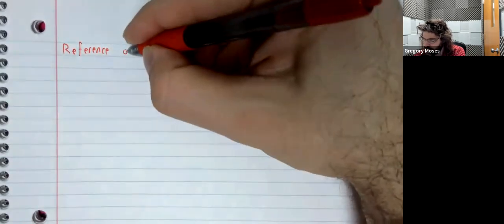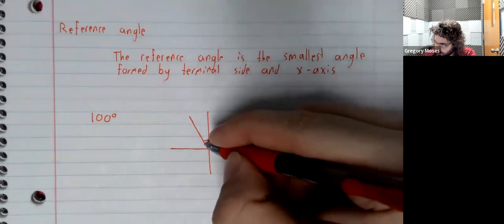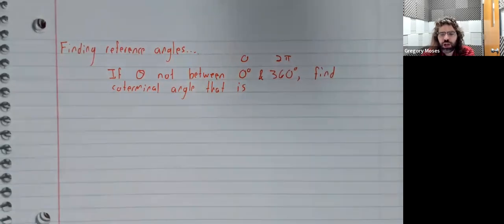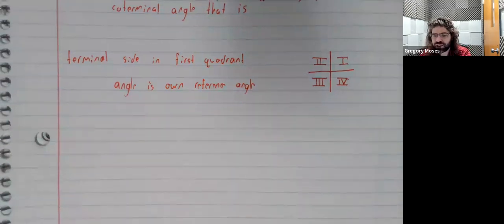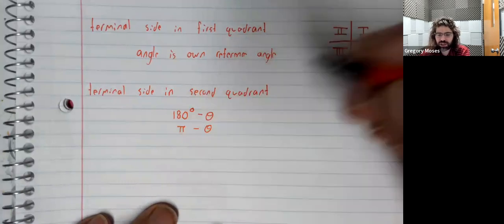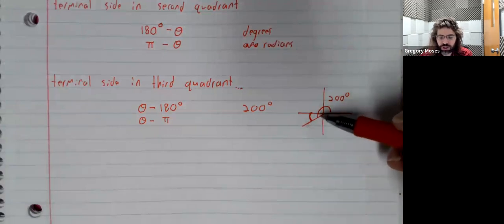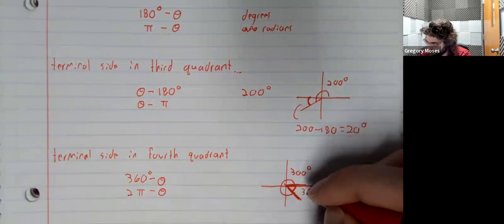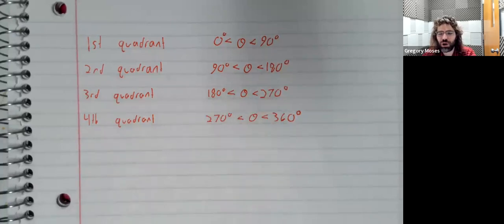Trigonometry 7 3 Finding Reference Angles